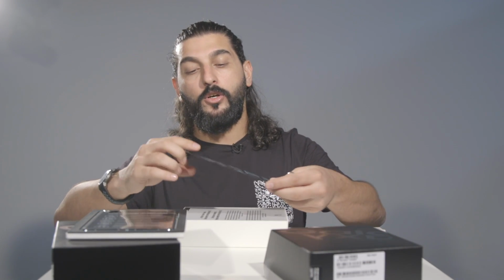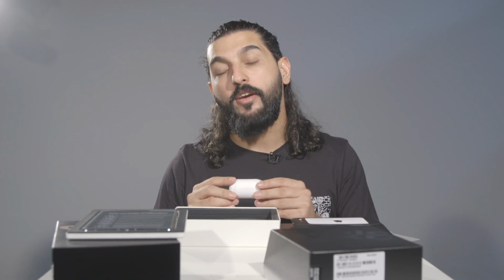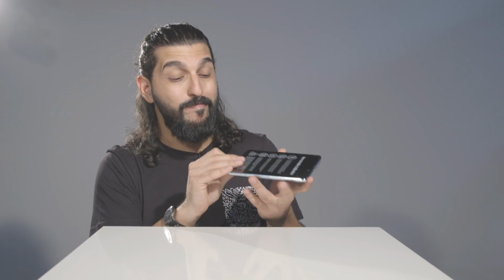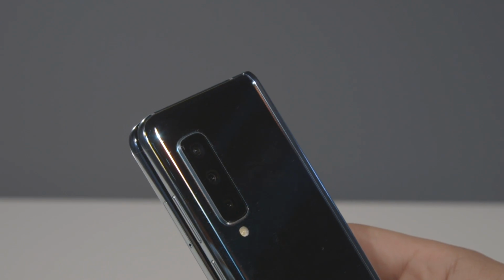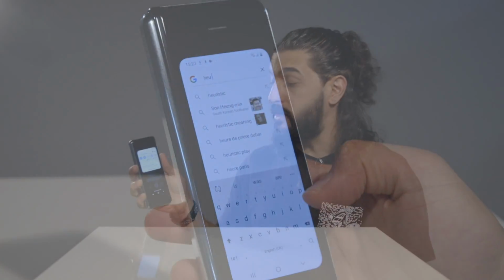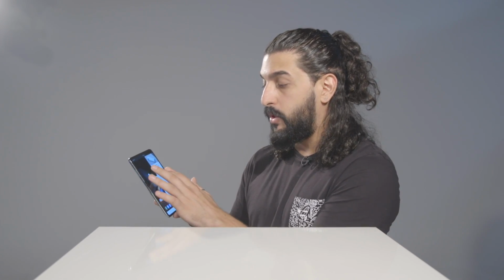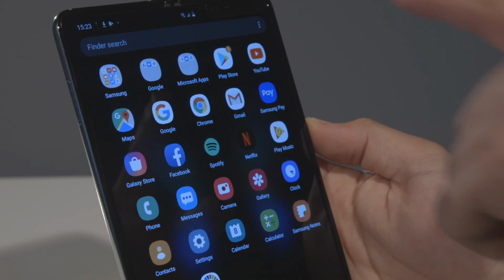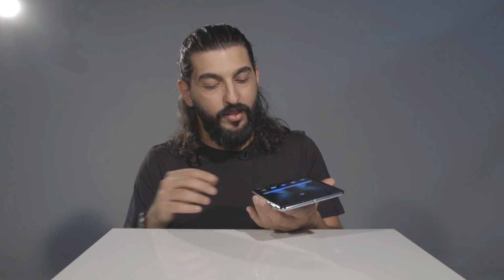Samsung Galaxy Fold - Unboxing and First Look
Samsung's First Foldable device has made its way to the UAE and is currently on pre-order. We got our hands on the phone and here's a quick look at what the foldable future looks like.